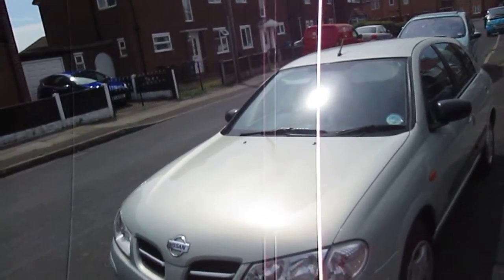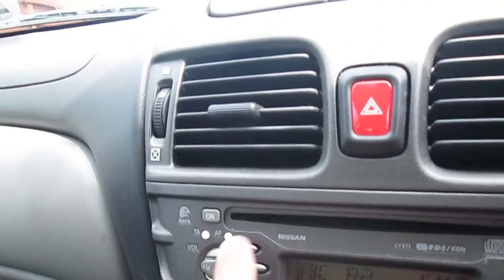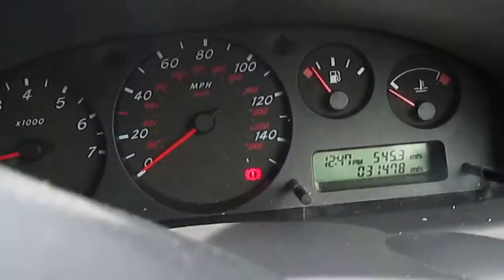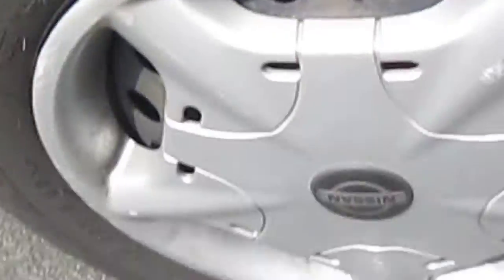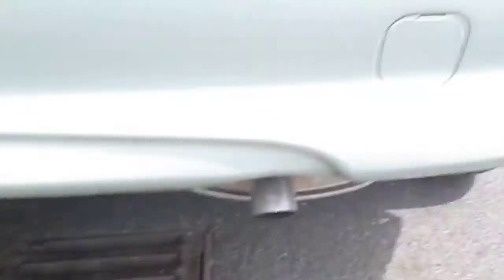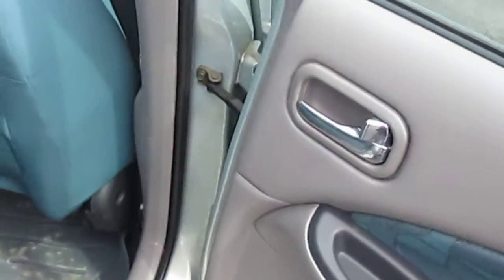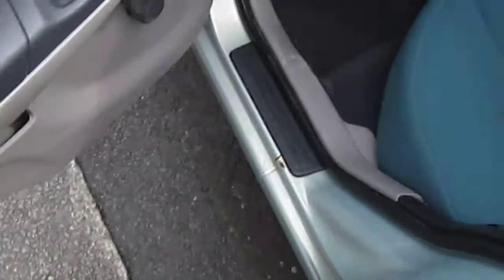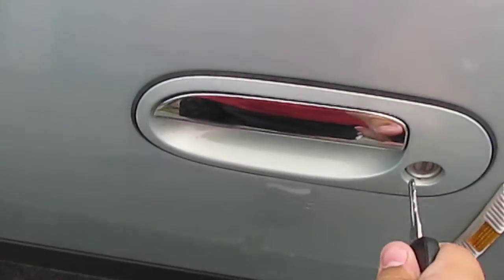2001 Nissan Almera start up engine and indepth tour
1.5 litre 105 hp